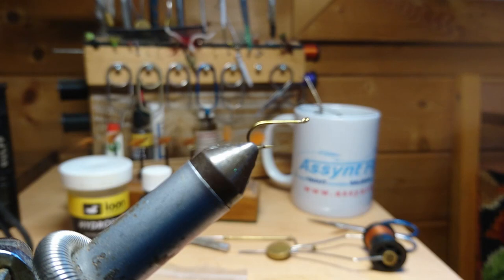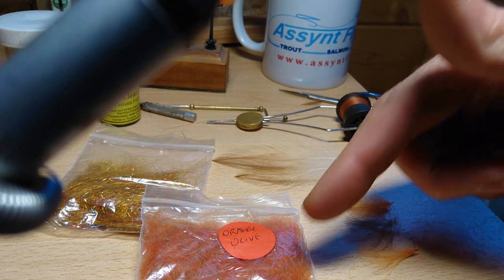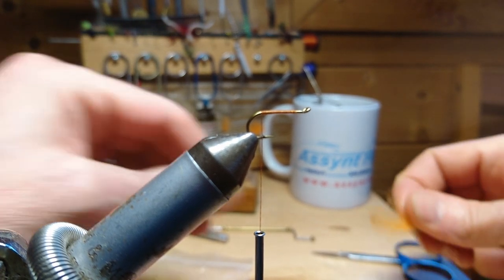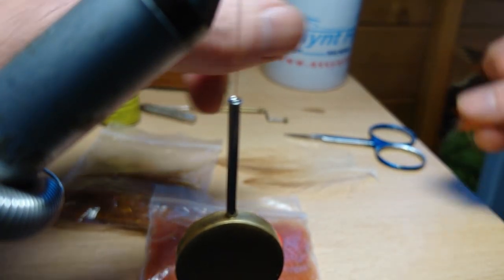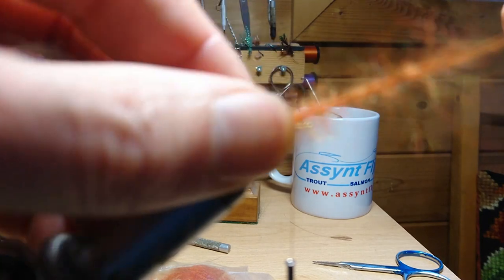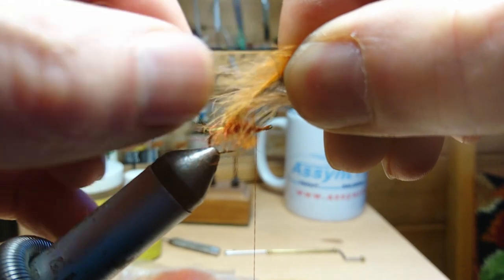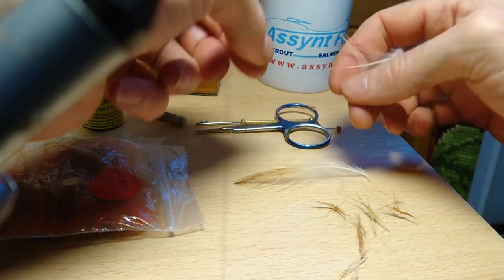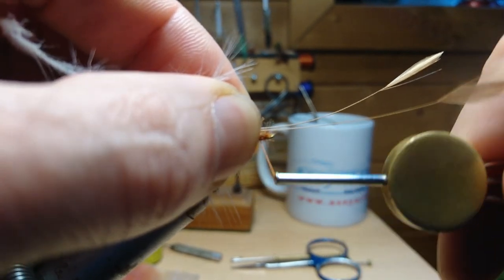Tying the AFF Tango Bubble CDC Dry Fly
My first attempt at an instructional fly tying video!

This was by far my most successful dry fly of 2019 and I now sincerely commit to doing at the very least I will do one fly tying video a season!... But hopefully a few more!

Seriously though, all constructive comments are most welcome, keyboard warriors will be given short shrift!